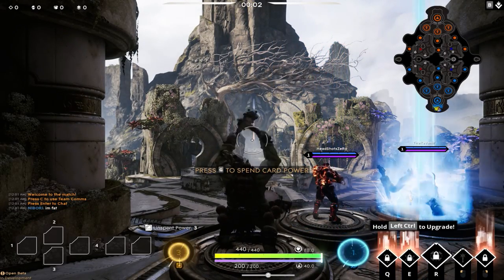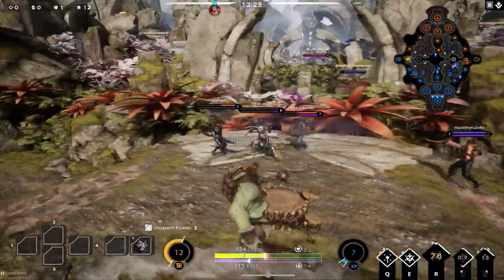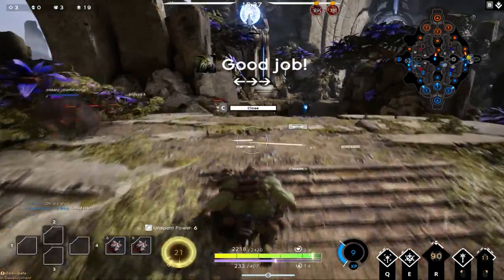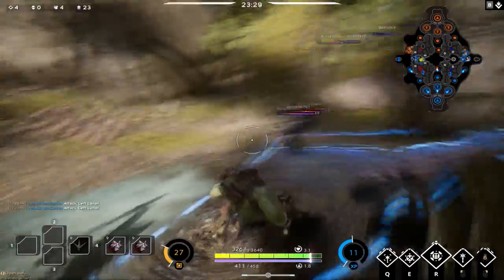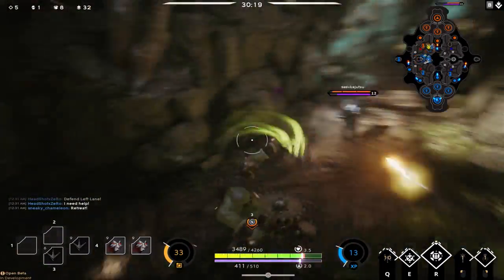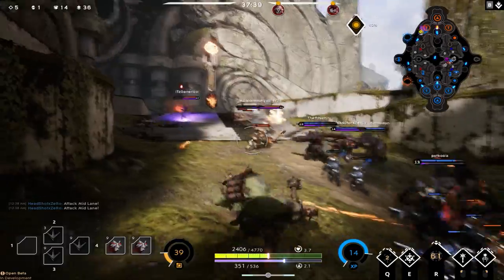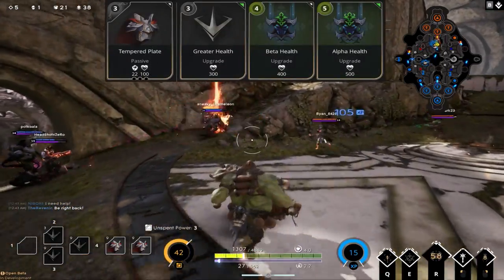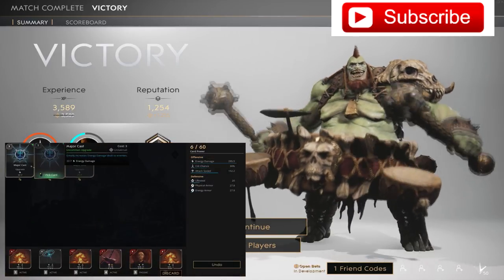Paragon : Narbash Build and Guide | Little Drummer Boy 7k Health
Thumbs up for Narbash! my full build and guide for the new hero Narbash in paragon ! expect great team support and a huge health pool.
Full Build
mana potion / health potion / strike token
- Situational - Circlet of Health, basic mana,mana ,advanced mana

-Tempered Plate, lesser Health, Health, Greater Health
-Tempered Plate, lesser Health, Health, Greater Health ( option guard, minor guard, greater guard)
-Tempered Plate , Greater Health, Beta Health , Alpha Health
-Tuned Barrier, lesser Health, Health, Greater Health
-Tuned Barrier, lesser Health, Health, Greater Health (option barrier, minor barrier, Greater barrier

Option two
- Tempered Plate, minor guard,guard,greater guard
-Tuned Barrier barrier, minor barrier, Greater barrier
-Amulet of Veteran - Greater Health, Divine health x2
-Lords ward or other health option- lesser Health, Health, Greater Health
Adamant Edge - lesser Health, Health, Greater Health